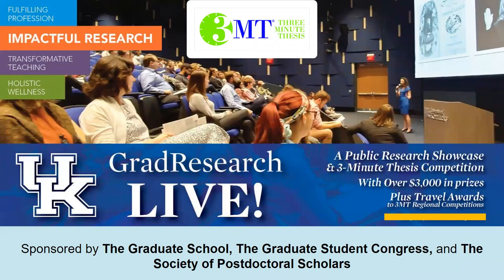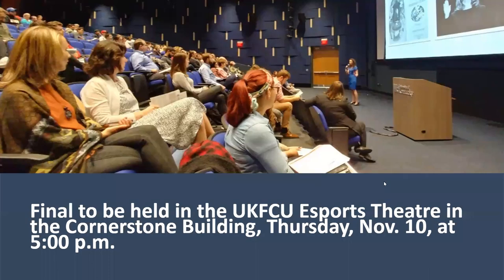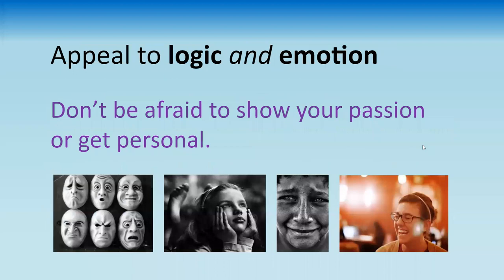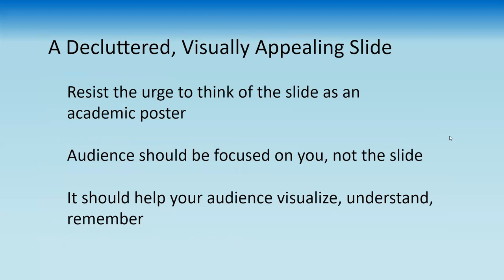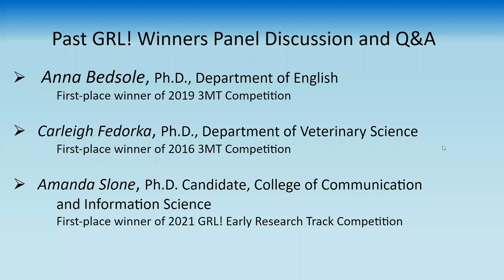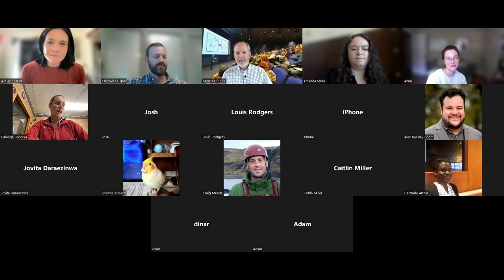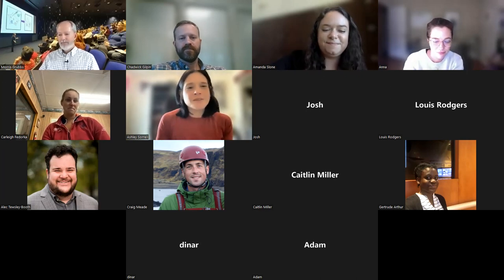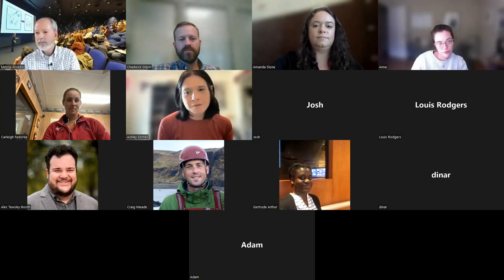2022 GradResearch! Live Information Session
This is an information session and panel discussion held before UK's GradResearch Live! in order to help participants prepare for their presentations.